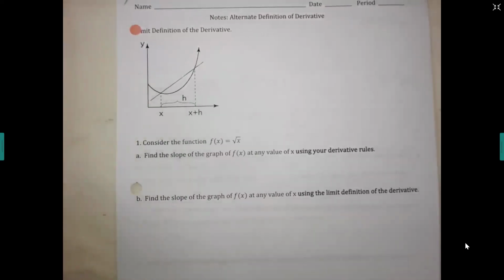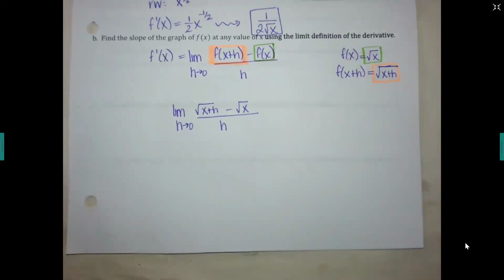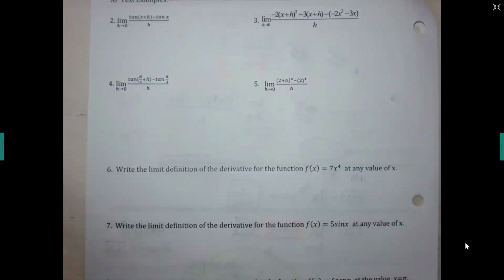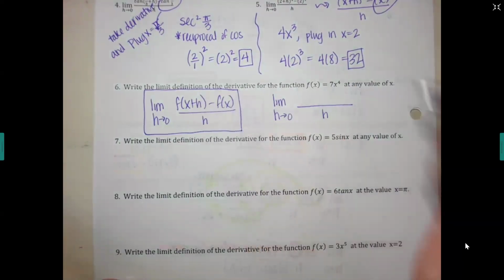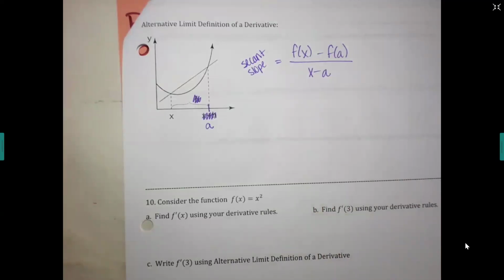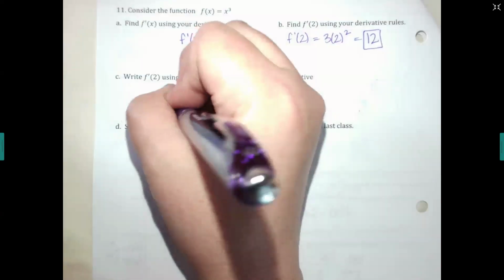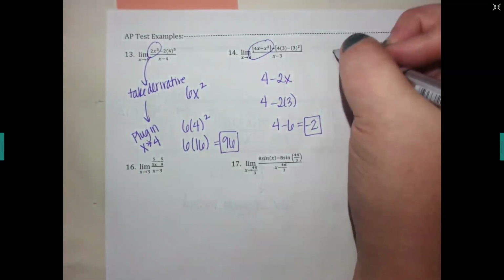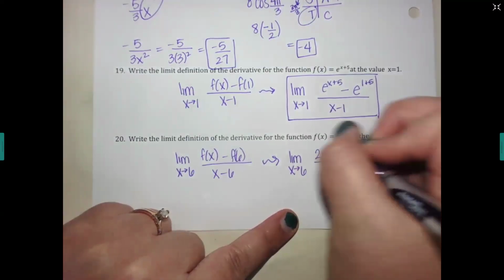AP Calc Notes: Alternate Limit Definition of Derivative